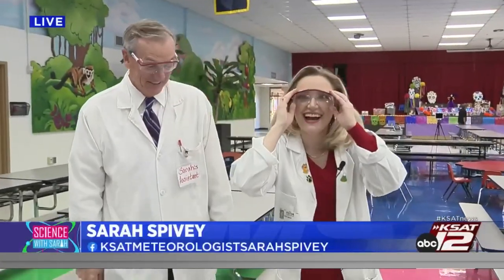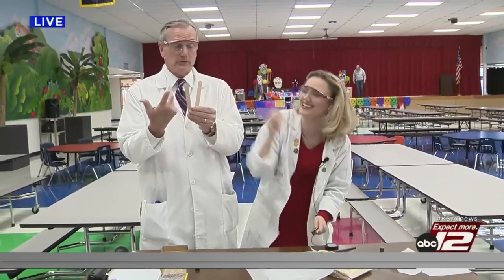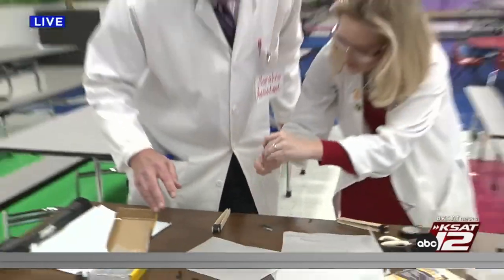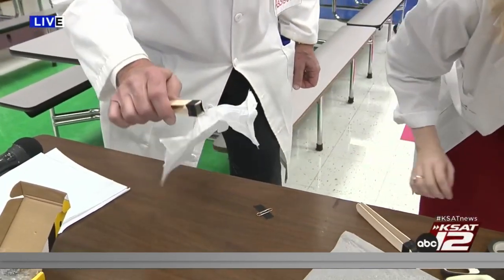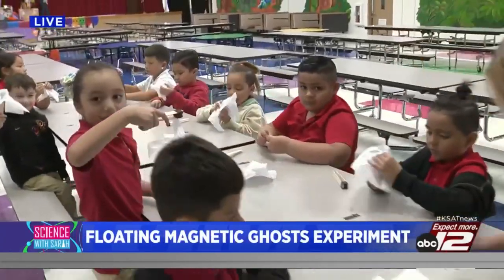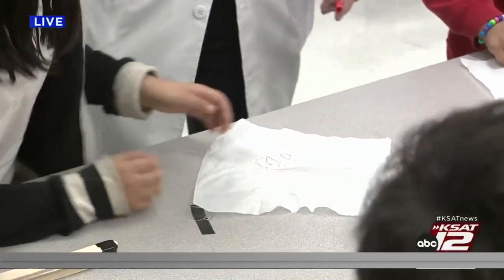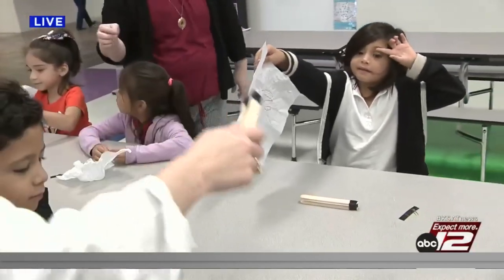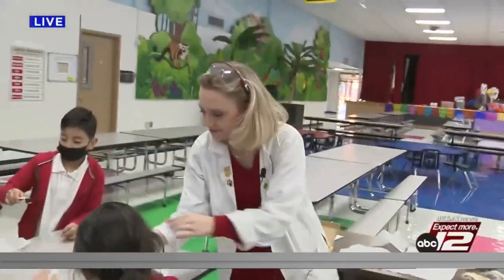Science with Sarah: Floating Magnetic Ghosts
Try to make this floating magnetic ghosts with Meteorologist Sarah Spivey